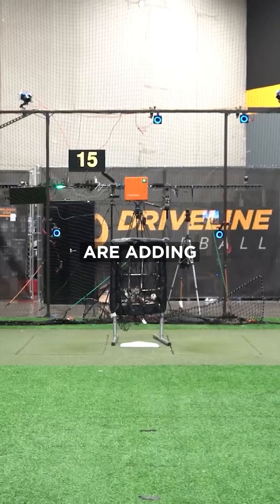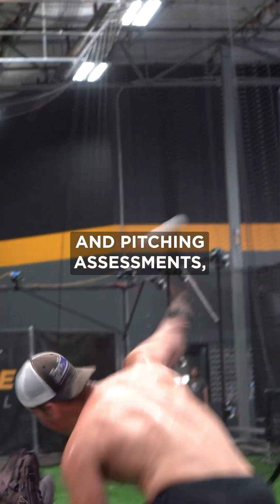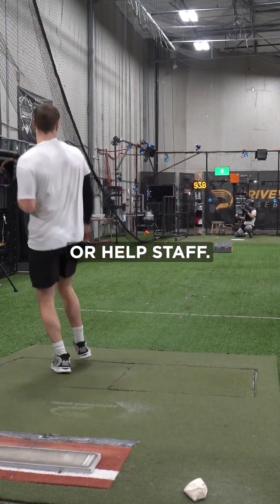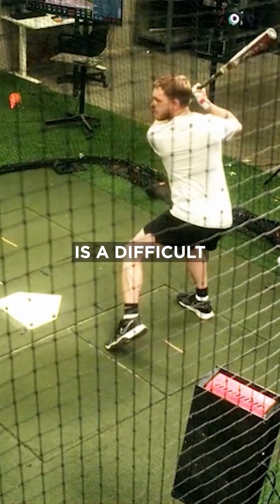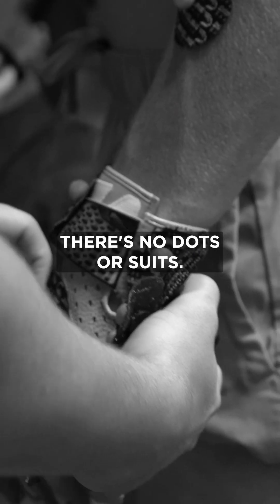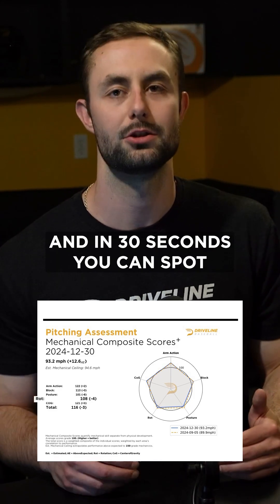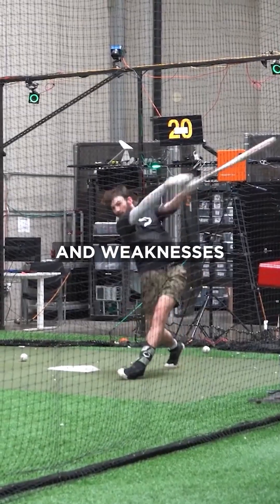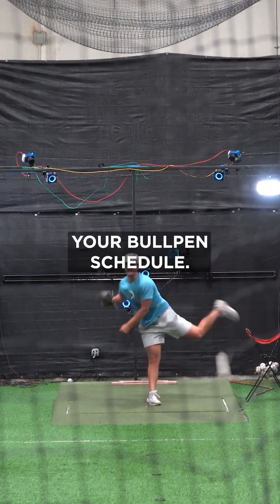Launchpad: biomechanics built for coaches, and run by coaches 🚀⁠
Biomechanics for college programs, simplified.⁠

The Driveline Launchpad is designed so coaches can run world-class assessments easily. Markerless tech, clear reports, actionable insights – no expertise required.⁠

Bring it to your campus this summer or fall!